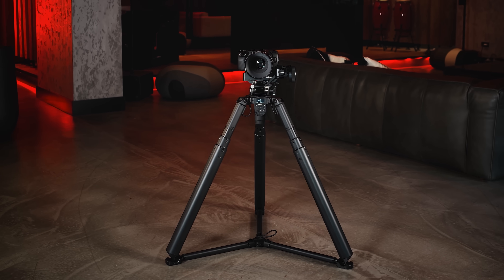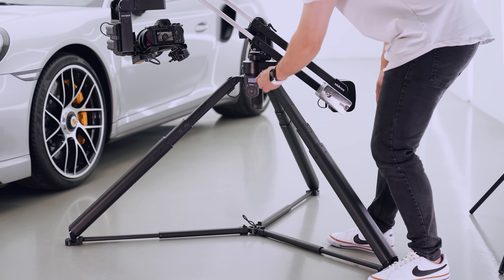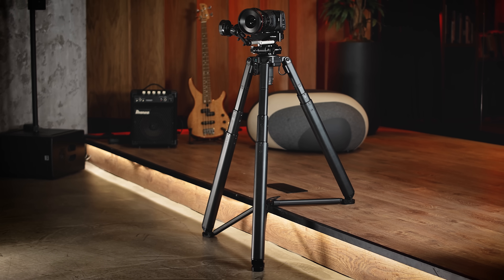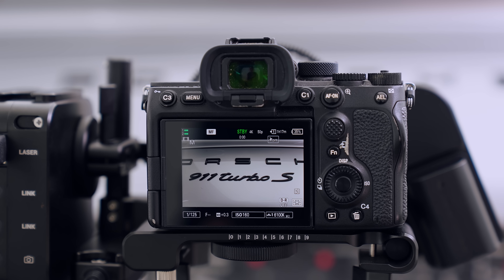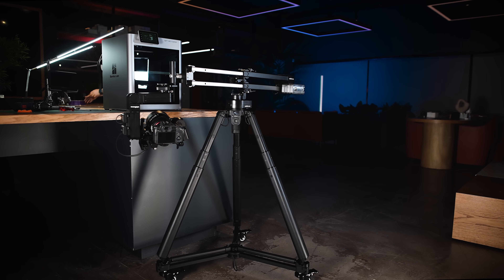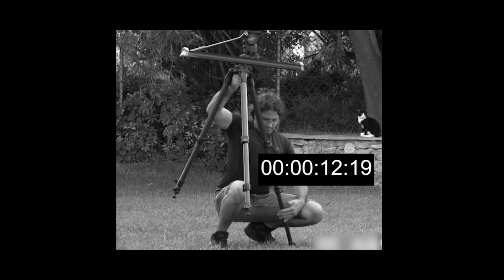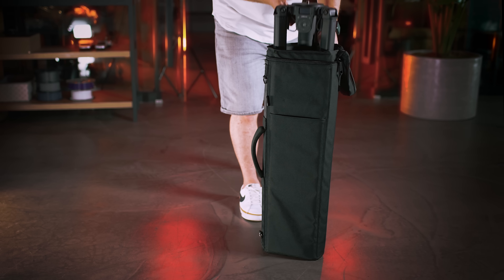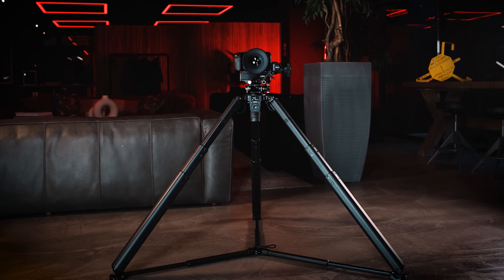Introducing Tripod X - the world’s first fully motorized tripod.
Here is the world’s first fully-motorized tripod: Tripod X.

We have redesigned every detail about a tripod from the ground up, and for the first time, a truly easy way to set up heavy camera loads is now possible.

With Tripod X, you can adjust the height of any camera load with the touch of a button, allowing you to save your energy for what really matters—your productivity.

Tripod X can automatically level itself on any type of surface. The sensors inside ensure perfect leveling, eliminating the risk of accidentally shooting tilted videos.

For the first time in history, a tripod allows you to adjust the height while seeing the exact frame you’ll capture. It enables you to make fine adjustments effortlessly until you achieve the perfect frame.

Imagine a tripod that does not require your assistance while it elevates, allowing you to handle other tasks during the height adjustment. This not only frees you from physical effort but also saves your valuable time.

When you have such an amazing level of comfort and speed, the variety and precision of the shots you will achieve will increase dramatically.

Think of the countless people who tire themselves out just to adjust their frames. Any pro camera user knows this agony very well. This is unhealthy and also puts valuable equipment at risk.

Instead, let Tripod X take you into the new world of comfortable and fast video production.

You can also set Tripod X for motion time-lapse videos. It will deliver never-before-seen results with high production value without requiring any extra equipment.

It was time to reinvent the tripod that stayed the same for centuries. With Tripod X, you are now ready for the future.

to learn more.